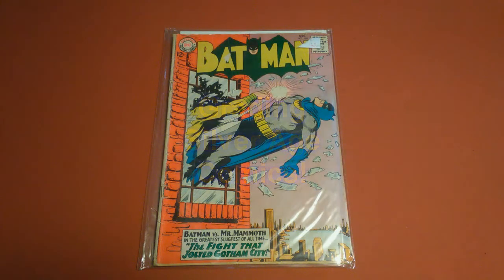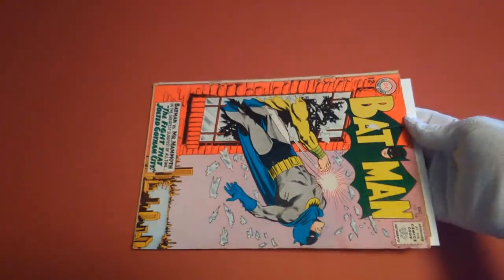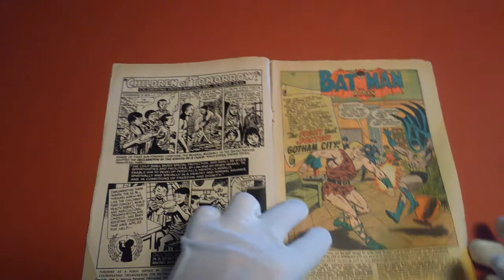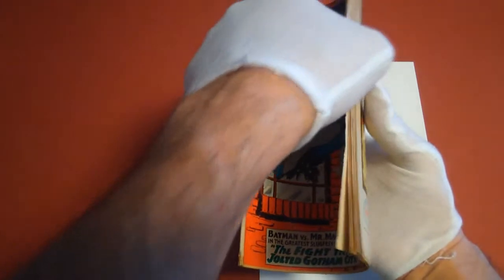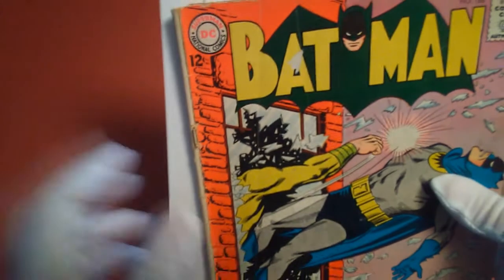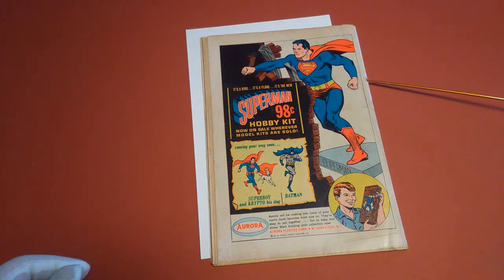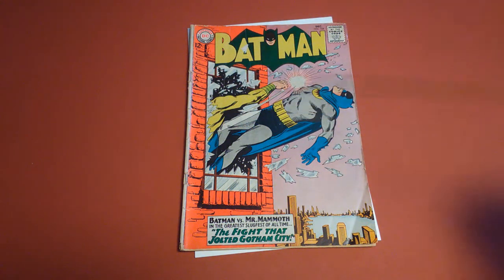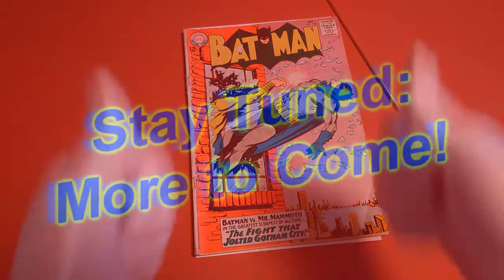HOW TO GRADE A SILVER AGE COMIC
If you want to learn how to do basic grading on vintage comic books then here is a simple tutorial for you. It is part two in a series on grading.